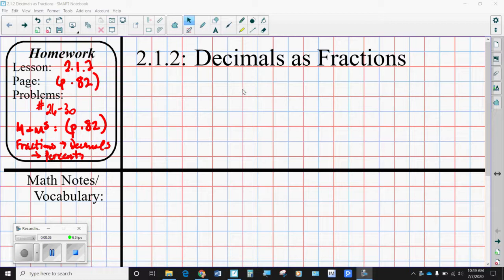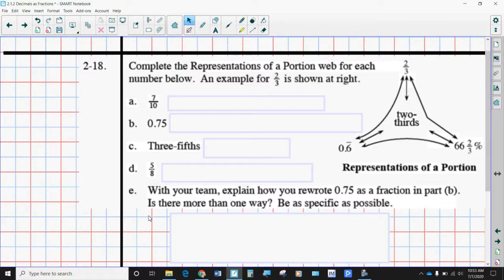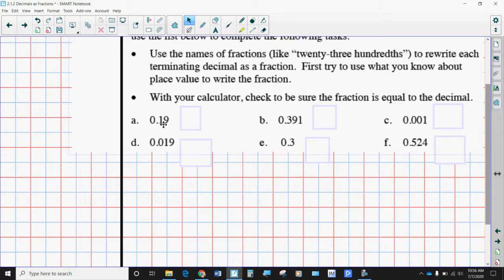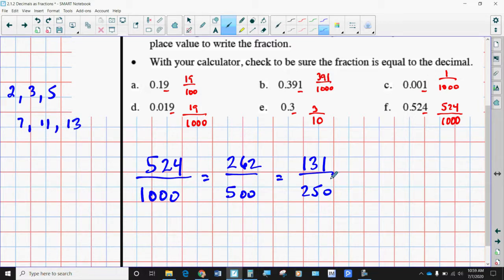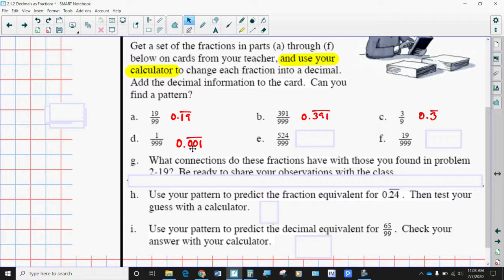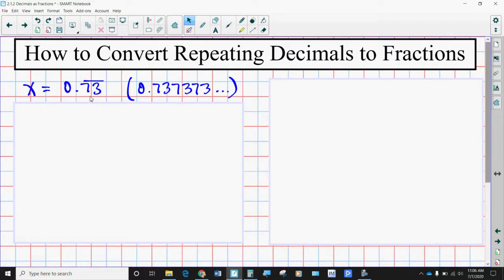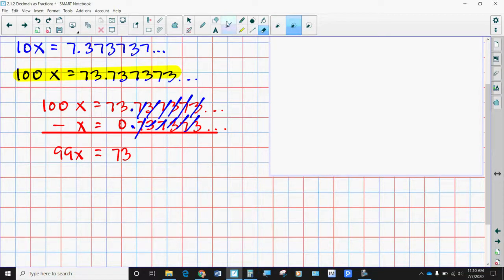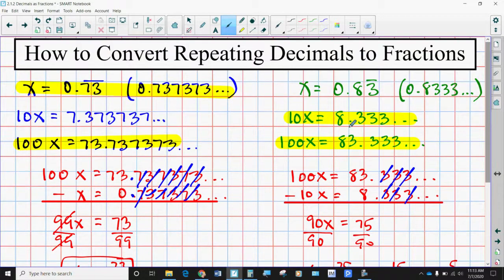7th Grade Ch2 1.2 Decimals as Fractions